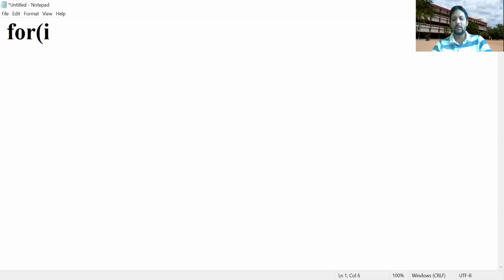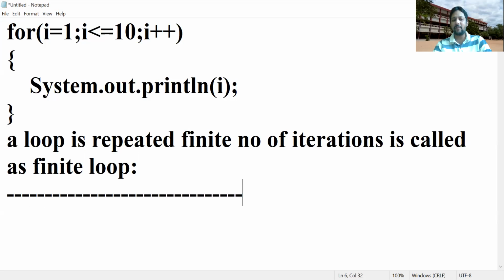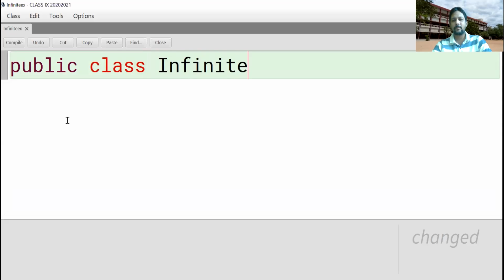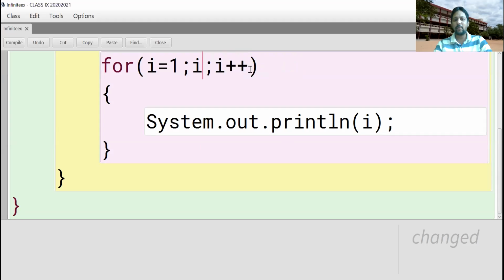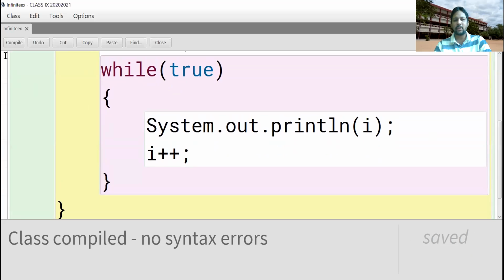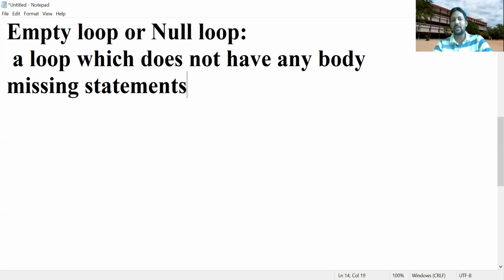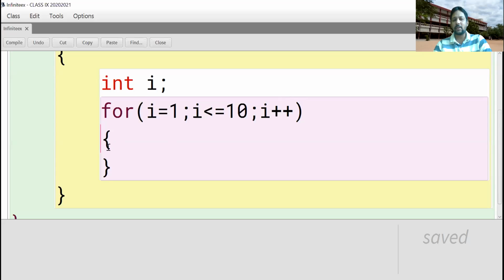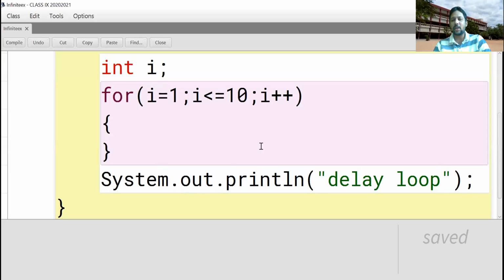infinite loop and empty loop in java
infinite and empty loops in java